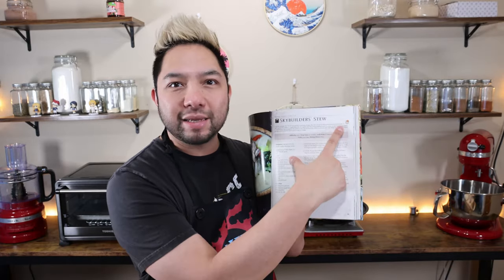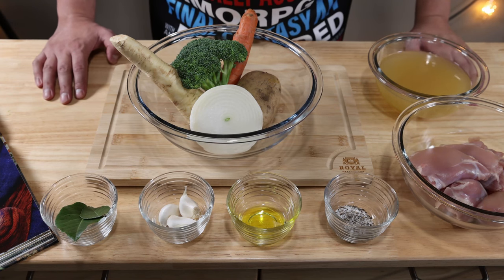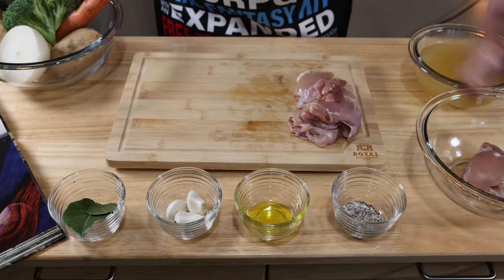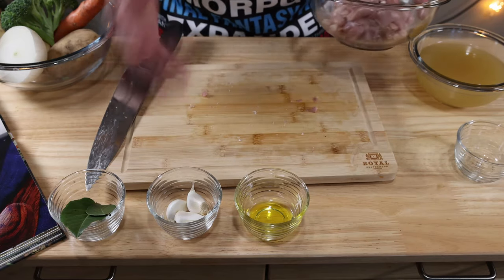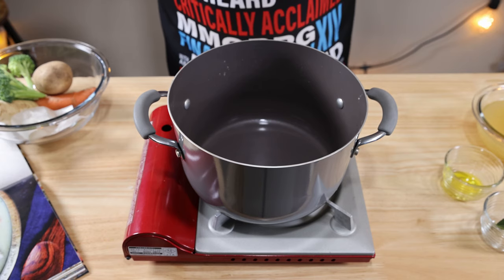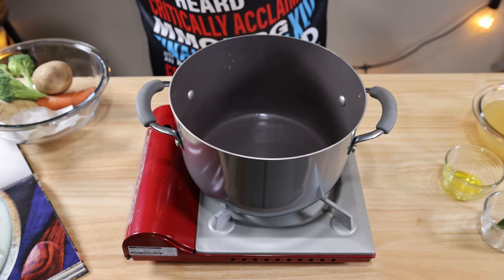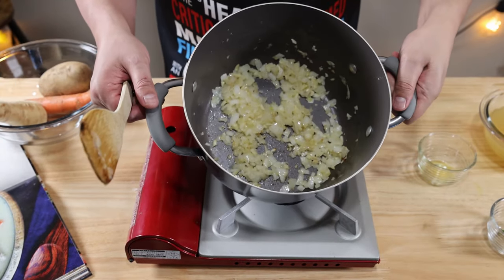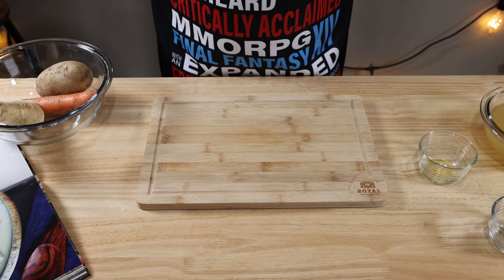How to Make Skybuilders' Stew | Episode 7 - Final Fantasy XIV Cookbook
Take a trip to Ishgard and dive into this delectable stew. Stop by The Forgotten Knight with a big bowl and feel the taste of hearth and home.

This was pretty tasty!

💠THE COOKBOOK!💠
FFXIV Cookbook

💠COOKWARE💠
KitchenAid Food Processor
Toshiba Toaster Oven
Iwatani Grill
Iwatani Butane
Mortar and Pestle

💠STAGING GEAR💠
Flooring Mats
Kitchen Island
Bar Tops & Stools
Spice Glasses
Storage Glasses

💠FILMING GEAR💠
Canon EOS R5
Canon Mount Adapter EF
Canon EF 24-70mm f/2.8L
Rode VideoMic Pro+